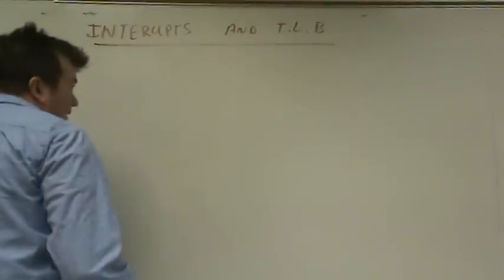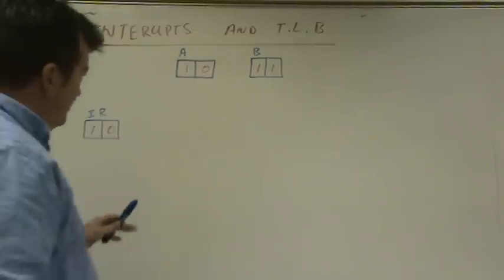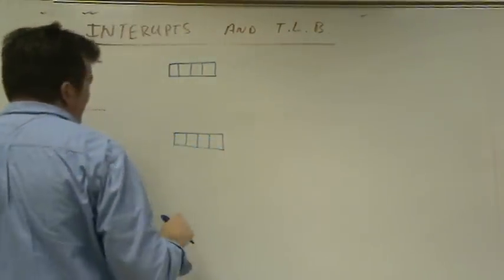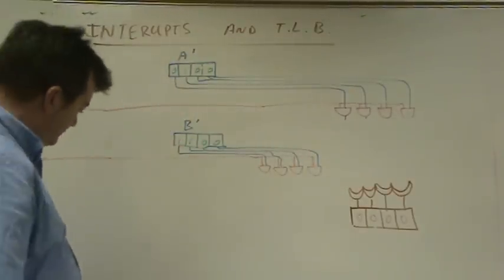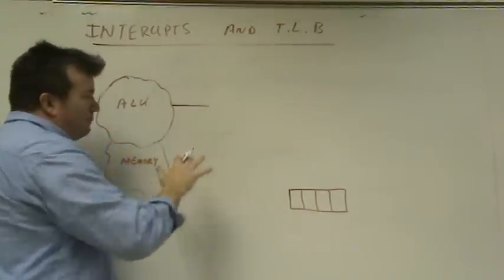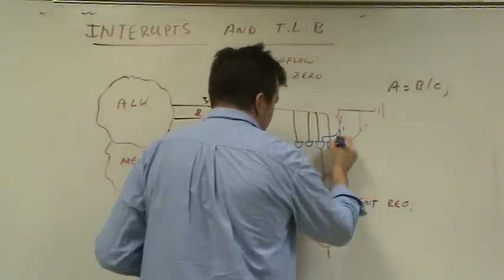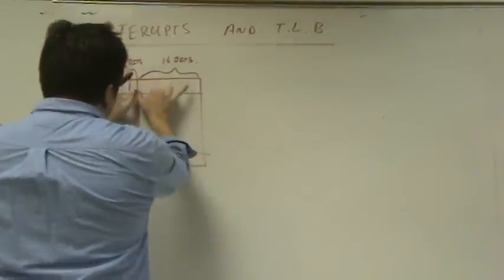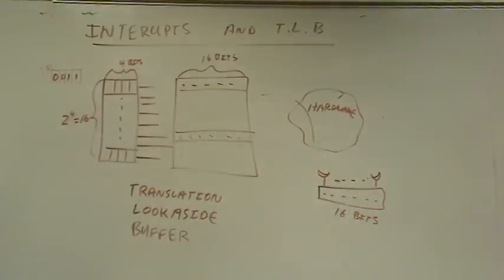Deprecated video goto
Computer Architecture 6.1 - (TLB) Translation Lookaside Buffer and other processor components